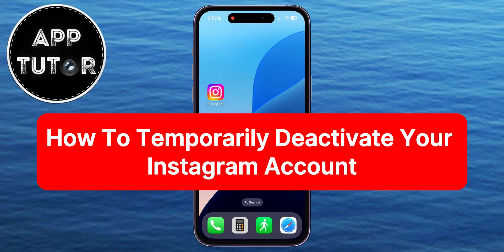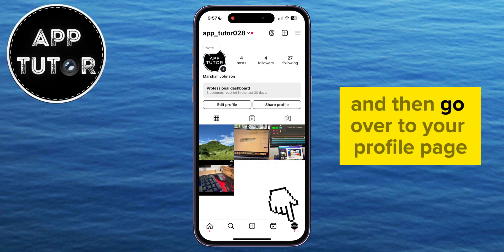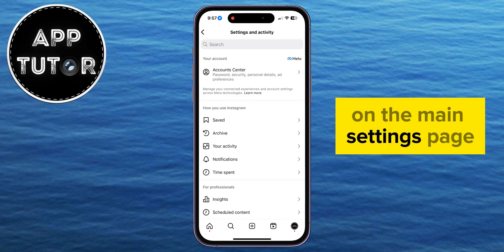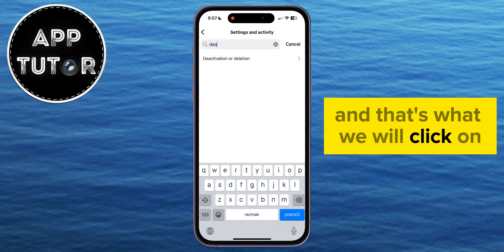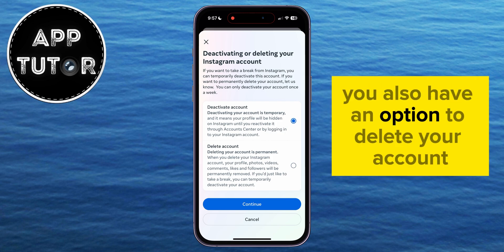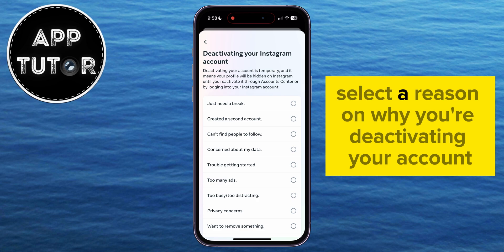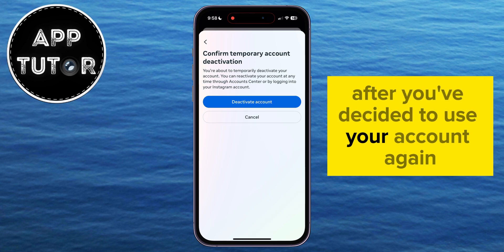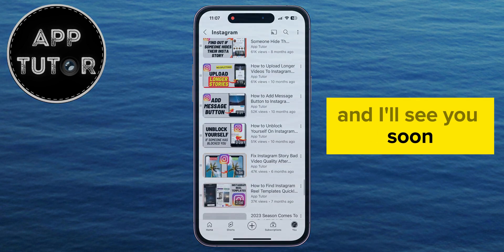How To Temporarily Deactivate Your Instagram Account (iOS & Android)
In this video, we walk you through the process of temporarily deactivating your Instagram account. Whether you need a break from social media or want to focus on other priorities, this step-by-step guide will help you deactivate your account easily and securely.